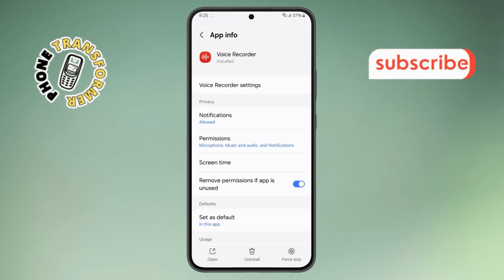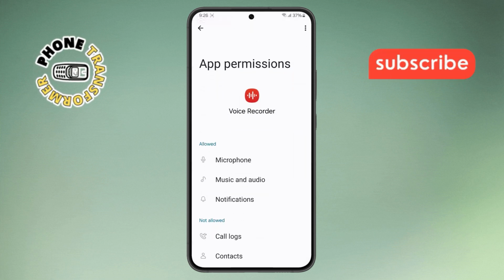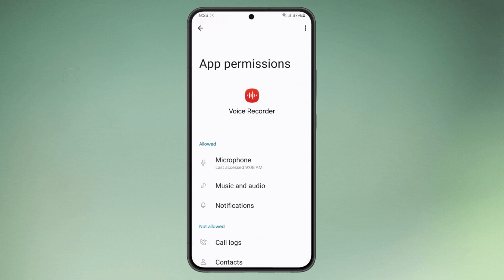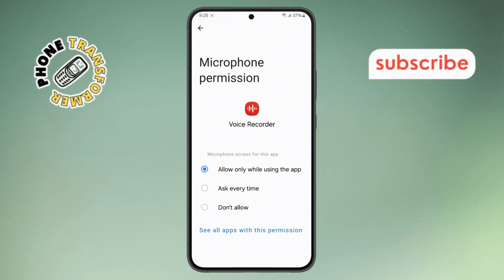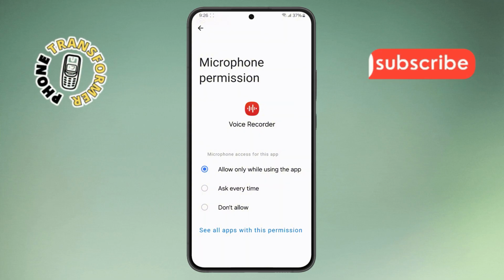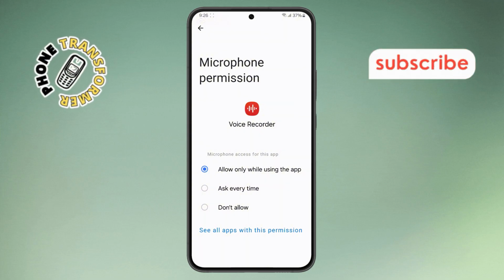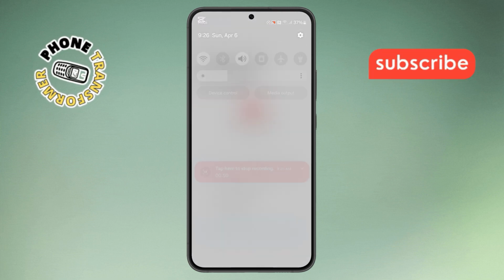How To Fix Voice Recorder App Not Working On Samsung Galaxy Phones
Is your Voice Recorder app not working on your Samsung Galaxy phone? You’re not alone. Many users face issues like crashing, freezing, or recording failures. This problem can be frustrating, especially when you need to record important notes or meetings. The app may stop responding, fail to save recordings, or show error messages. Sometimes, it doesn’t even open. Before you panic, know that this is a common issue with possible fixes. In this video, we’ll guide you through troubleshooting steps to get your Voice Recorder app back on track.

- Samsung Galaxy Voice Recorder app keeps crashing
- How to fix Voice Recorder not saving recordings on Samsung
- Voice Recorder app not opening on Samsung Galaxy phone
- Samsung Galaxy Voice Recorder error messages and solutions
- Why is my Voice Recorder not working on Samsung after update